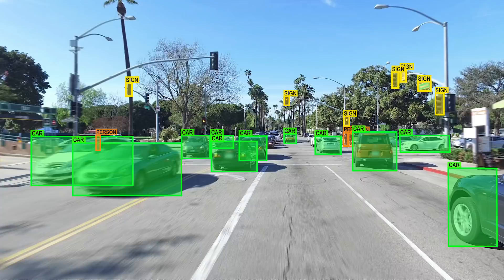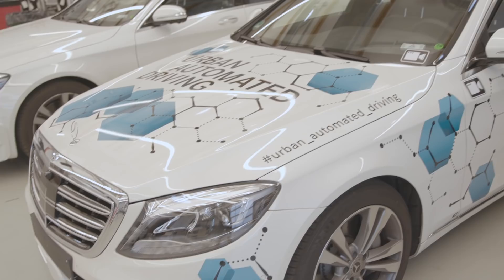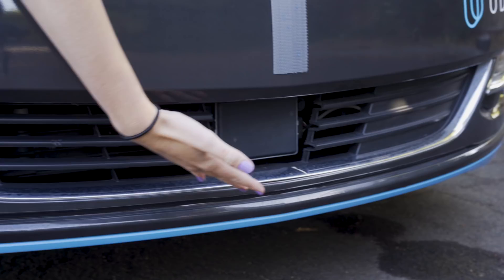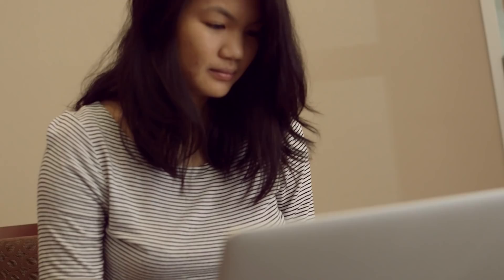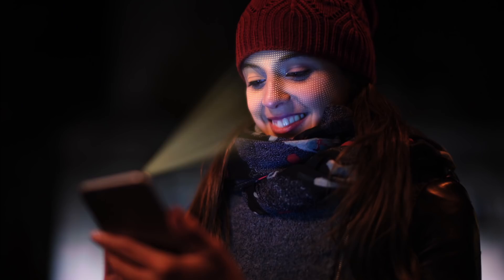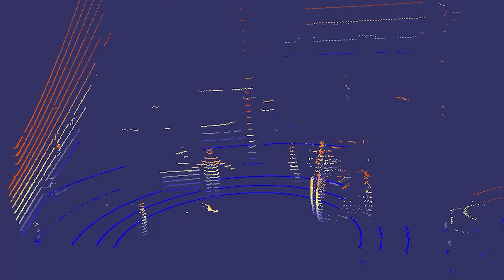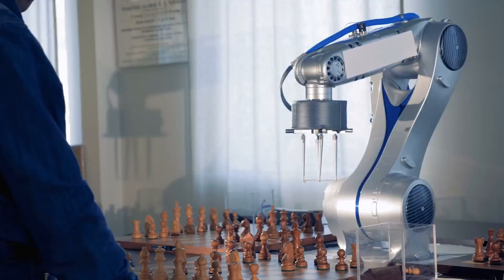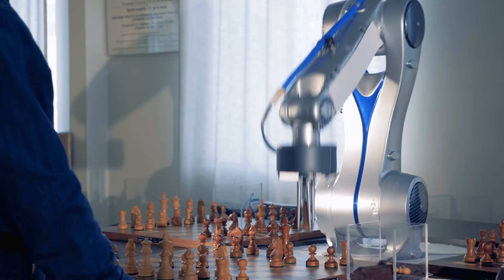Introducing the Sensor Fusion Nanodegree program with Udacity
Learn to fuse lidar point clouds, radar signatures, and camera images using Kalman Filters to perceive the environment and detect and track vehicles and pedestrians over time with the Sensor Fusion Nanodegree program with Udacity.